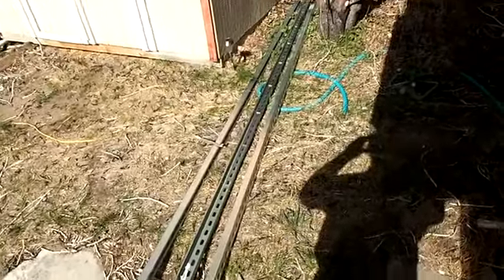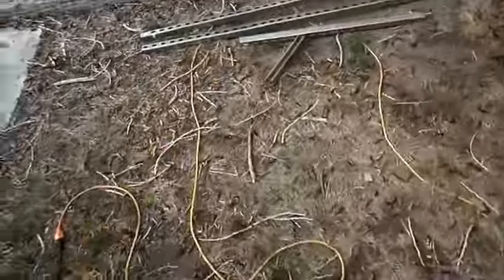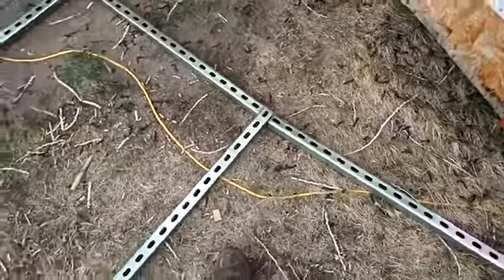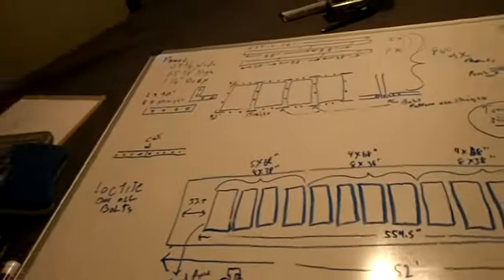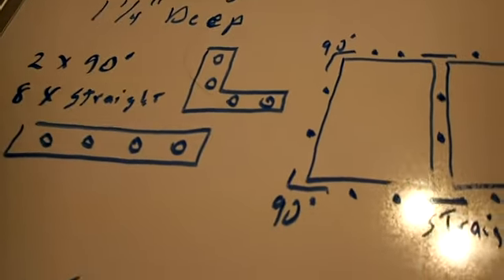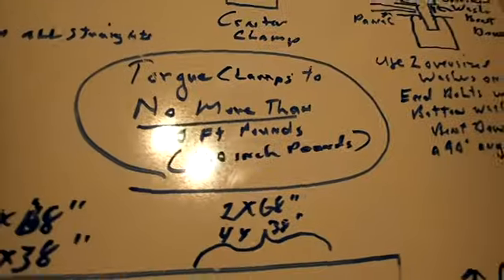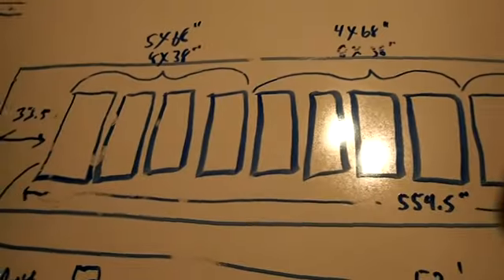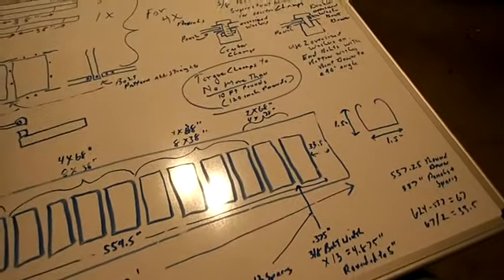Building an off grid house part 20. More about the solar panel mounts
Here is another section for the solar panel mounts including a white board with the measurements. It's not really set in stone yet. I'm actually considering putting the panels up flush with the roof. The ends of the video has a white board with all the measurements I'm using. This is a long video.